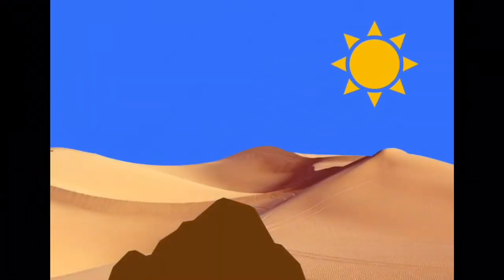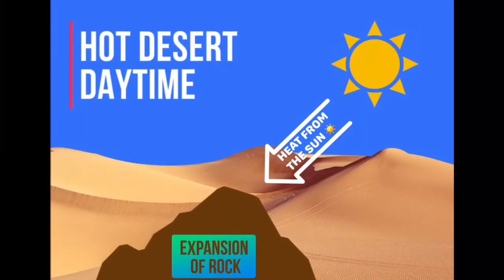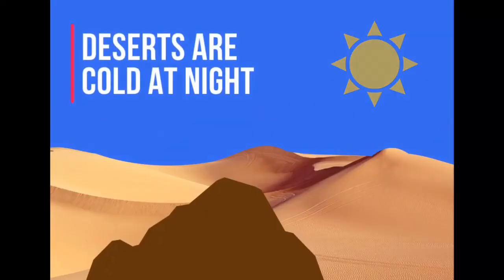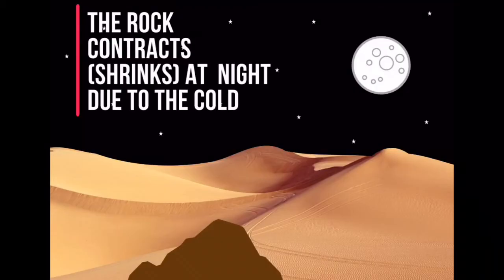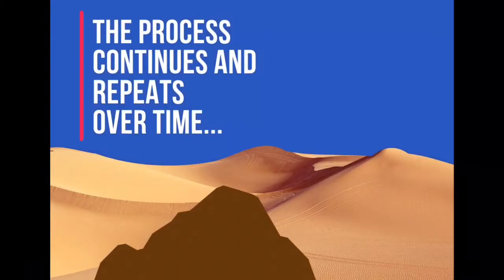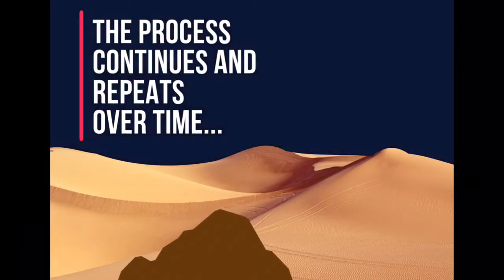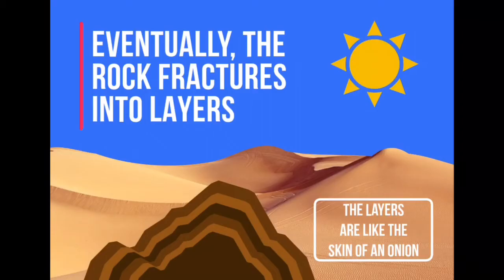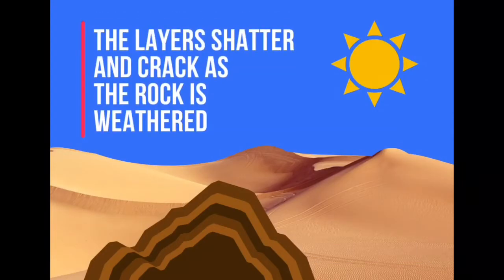Mechanical Weathering: Exfoliation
Mechanical Weathering: Exfoliation (Onion Skin Weathering).
Video made with Clips, Keynote and iMovie on iPad using iOS 11 Screen Recording.